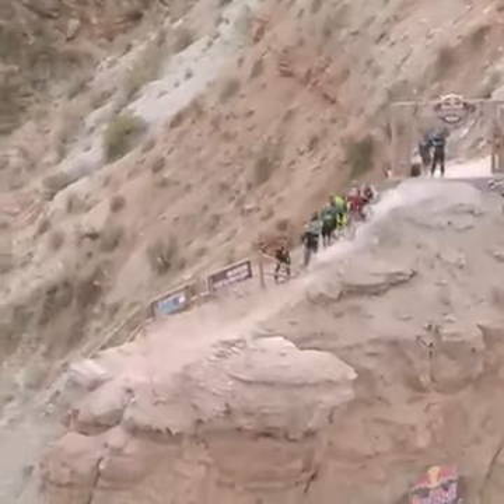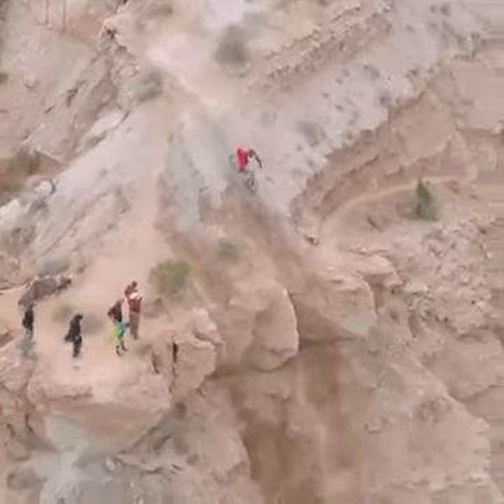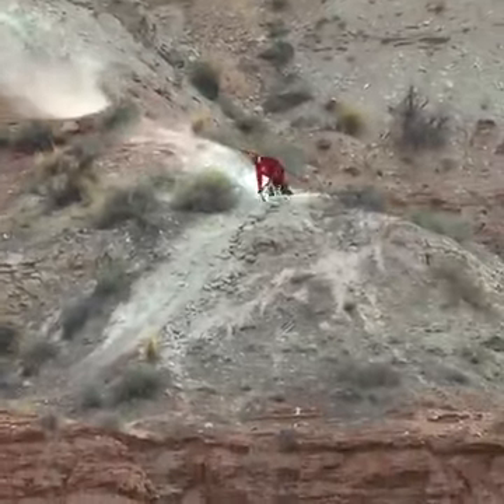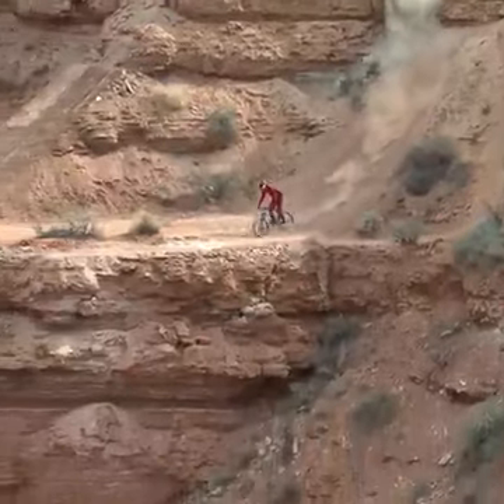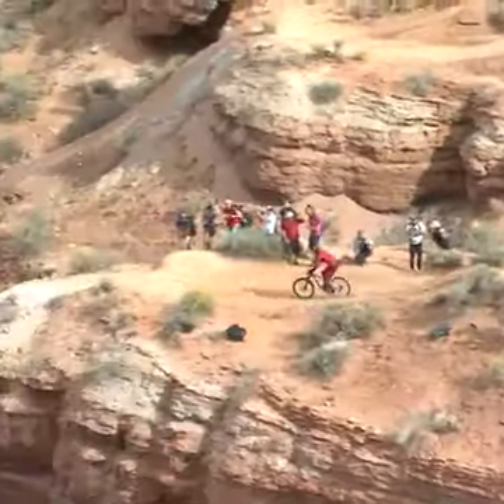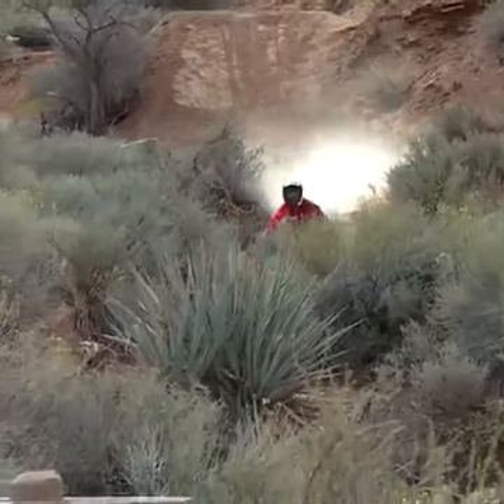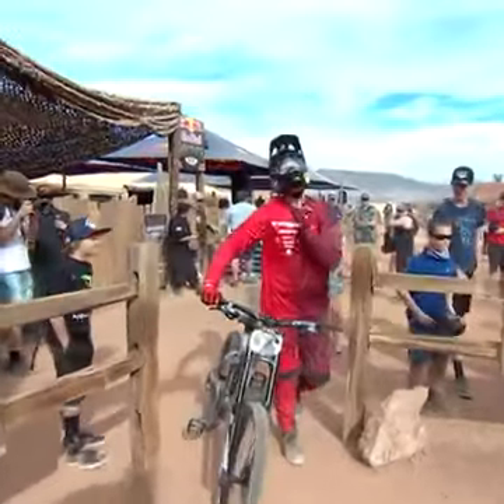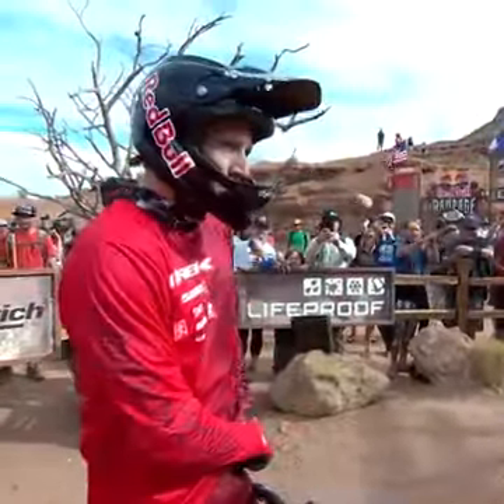Patan gujrat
Chetan thakor hansapu